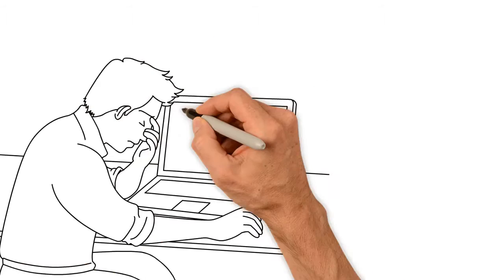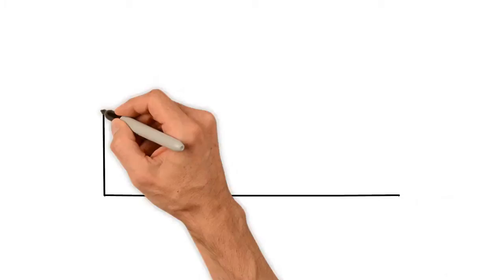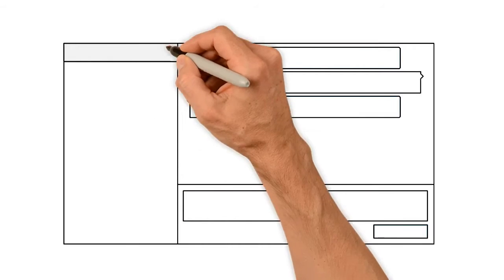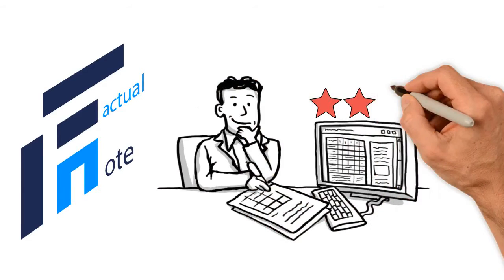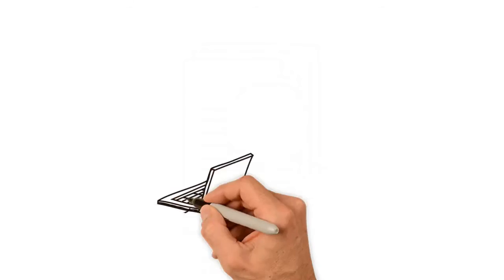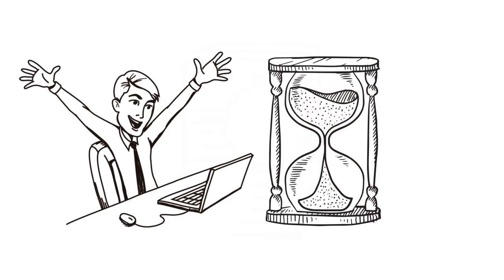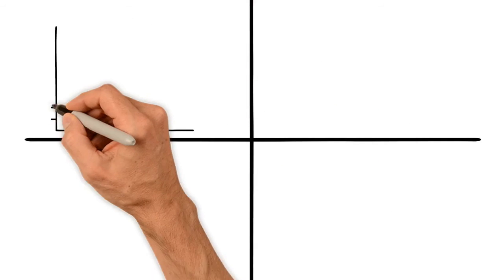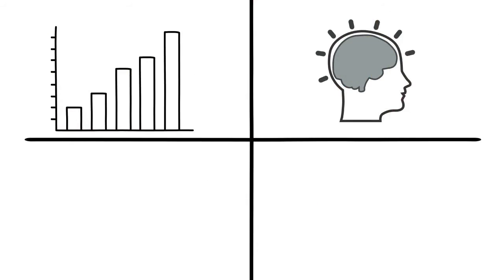FactualNote - FN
It’s difficult to find accurate information online. Search engines direct us to different websites on a similar subject.

Websites have too much of content and make it confusing to find the exact data.

FN is a web annotation engine, The end-user can annotate the specific text, element, or video in a web page and Start a discussion, rate the information, and even review it

All the information read by users on the web eventually evaporates.. The same amount of time can be saved for each individual who is in need of precise information

FN is a great tool for domains ranging from sciences to education, business and all other web users.

Features of FN:
1. Effective, Information Sharing tool
2. User perspective based search engine that provides a human touch to data in the website
3. Store the website data in cloud for future reference
4. Tailor the website data in to a single page and share it